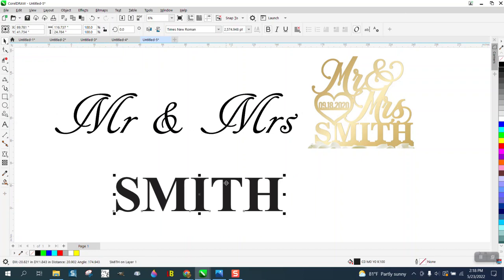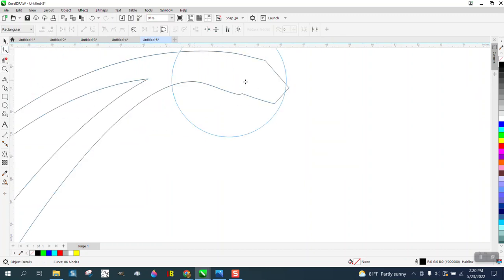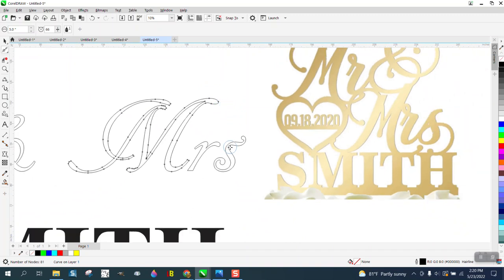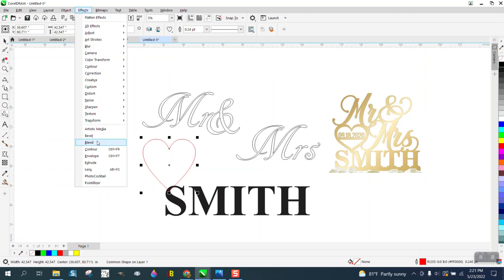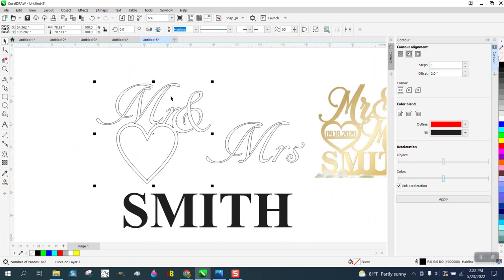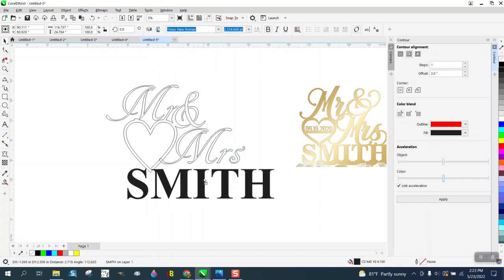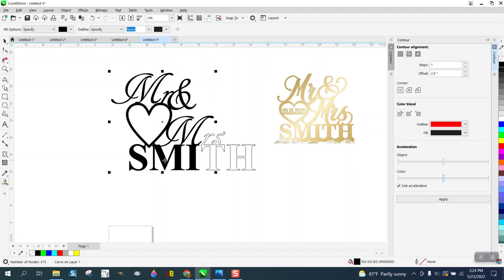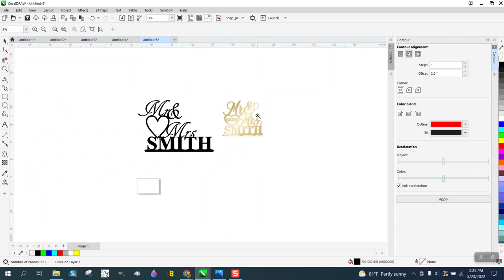Corel Draw Tips & Tricks Mr & Mrs Cake Topper